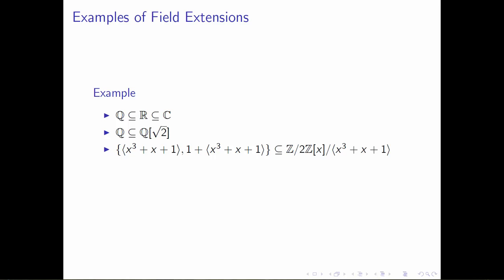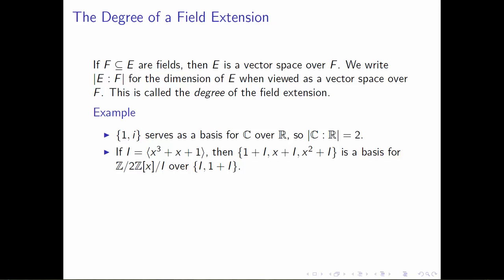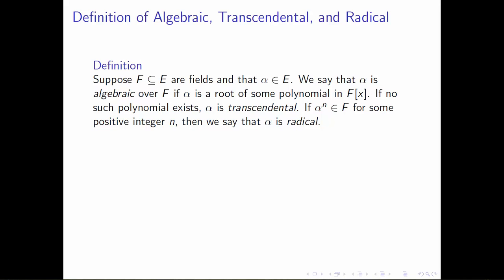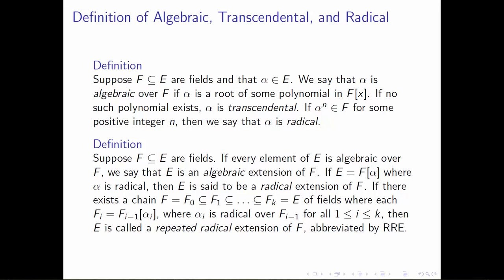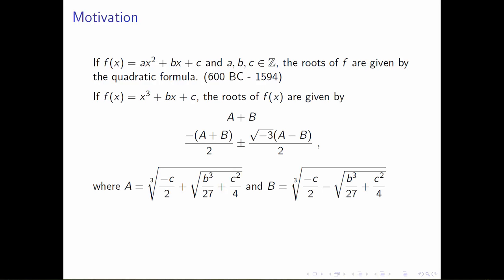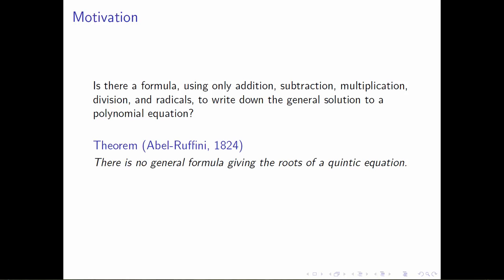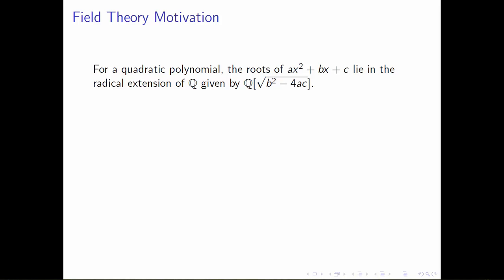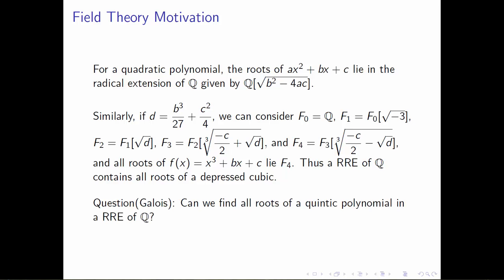AlgebraicExtensionsI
The first of 3(4) videos covering Algebraic and Radical Field Extensions.